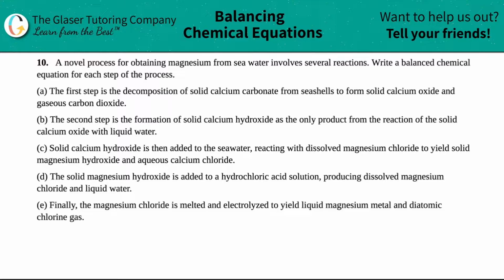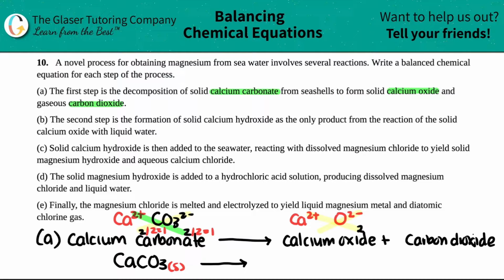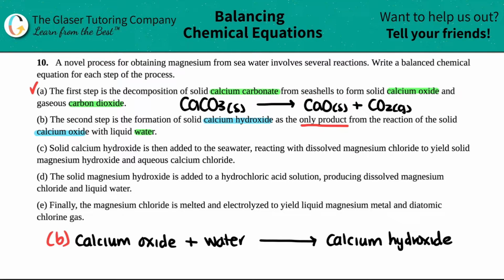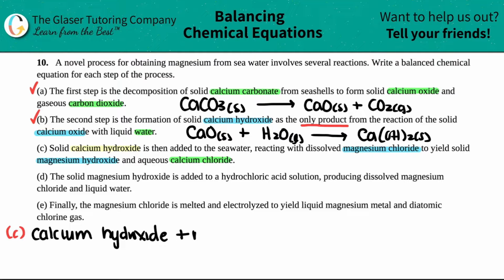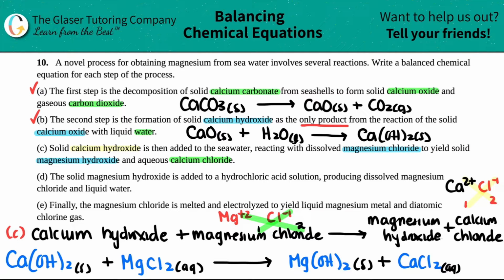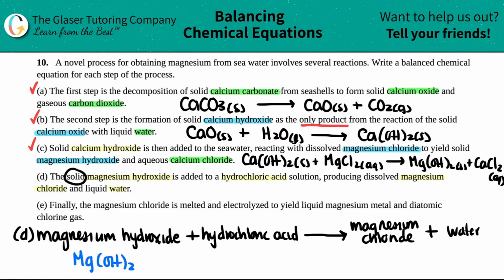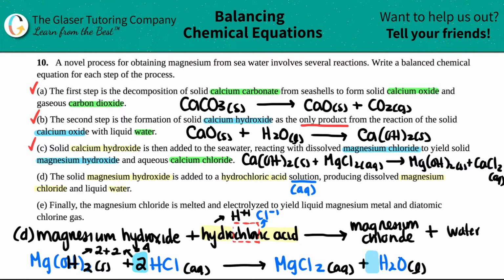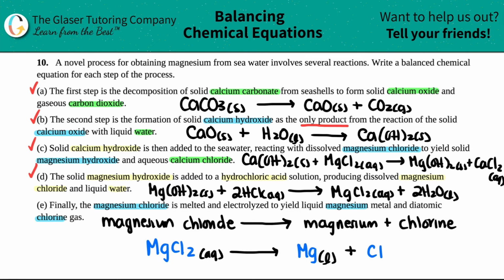4.10 | A novel process for obtaining magnesium from sea water involves several reactions. Write a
A novel process for obtaining magnesium from sea water involves several reactions. Write a balanced chemical equation for each step of the process.
(a) The first step is the decomposition of solid calcium carbonate from seashells to form solid calcium oxide and gaseous carbon dioxide.
(b) The second step is the formation of solid calcium hydroxide as the only product from the reaction of the solid calcium oxide with liquid water.
(c) Solid calcium hydroxide is then added to the seawater, reacting with dissolved magnesium chloride to yield solid magnesium hydroxide and aqueous calcium chloride.
(d) The solid magnesium hydroxide is added to a hydrochloric acid solution, producing dissolved magnesium chloride and liquid water.
(e) Finally, the magnesium chloride is melted and electrolyzed to yield liquid magnesium metal and diatomic chlorine gas.